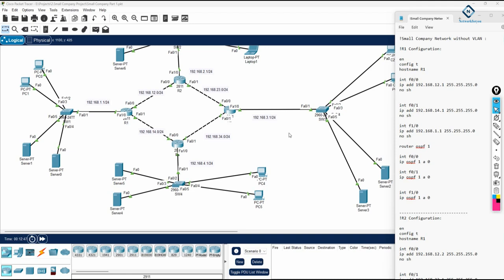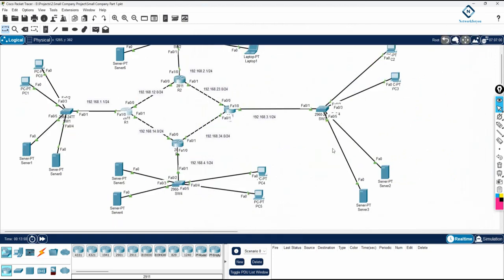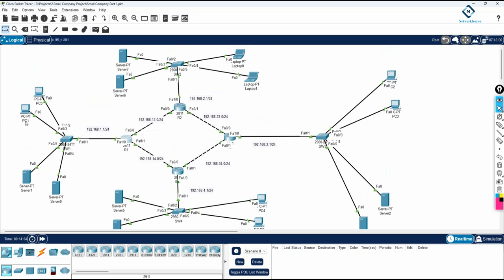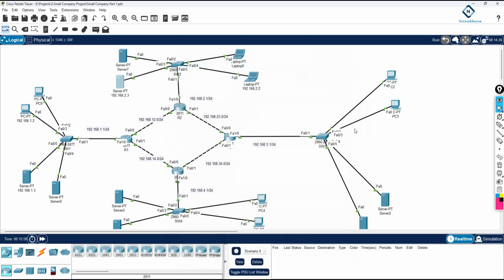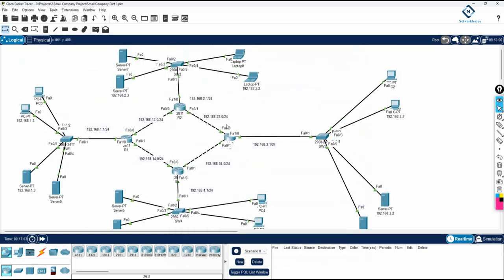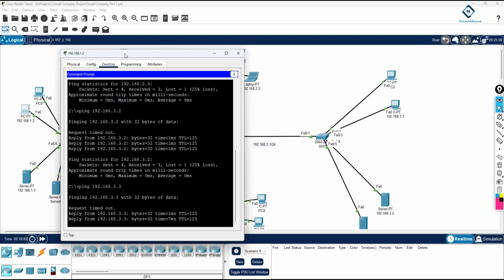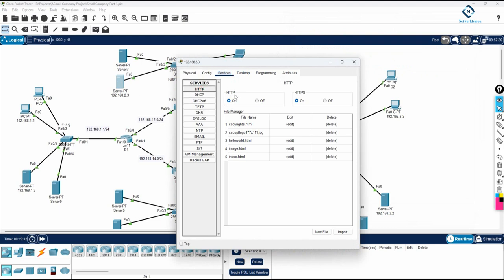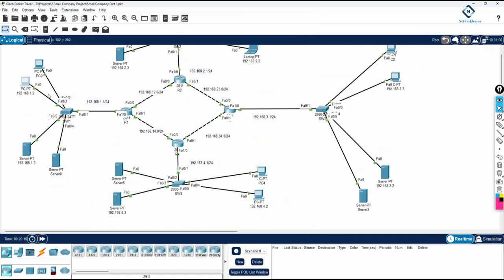Small Company Project Part 3 | CCNA Labs | Join live class